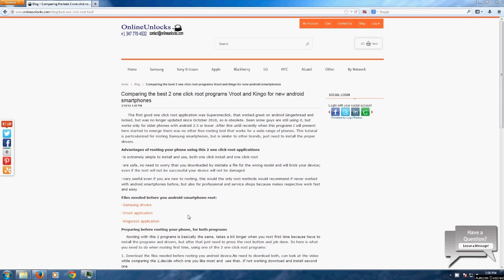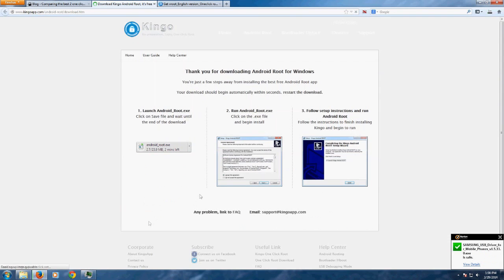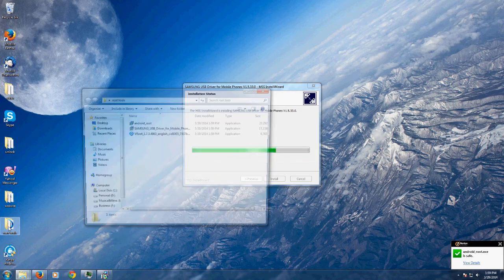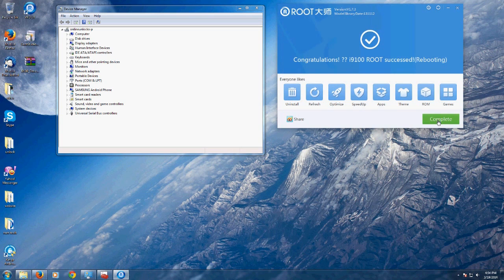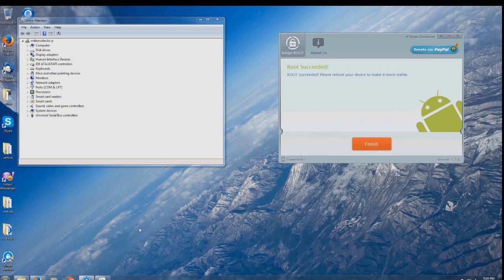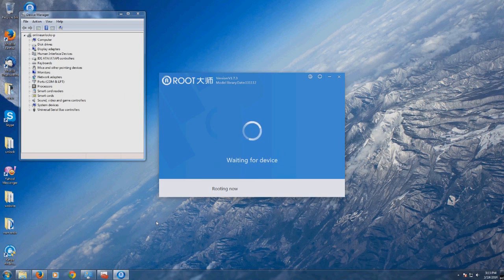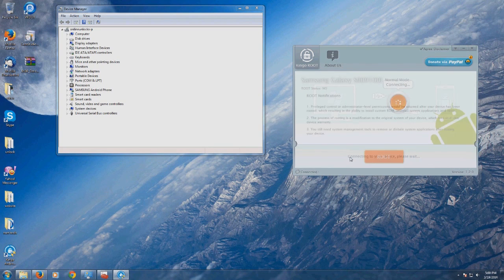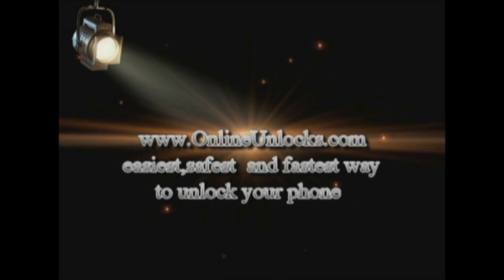Finding the best one click root program for new android smartphones : Vroot or Kingo root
The written tutorial and the links to download the 2 one click root applications can be found here:
In this video are presented the best 2 oneclick root toolsfor next android smartphones available now Vroot and Kingo root. Both are great root programs,safe and easy to use,each has its advantages,but in this video will test to see which one is the best root app available. The test will be done by rooting same phone and see which one works,how fast and how easy is done. You can see from the video how each one works,can try also and let us know if our decision on the best root tool is correct.
Have tested both and worked great for phones like Galaxy S2 i9100 t989,i727 and i777,S3 i9300,i747 and t999 ,S4 i9500 ,i337  and m919 on 4.2.2,plus almost all phones on firmwares lower than 4.1.Please let us know on what model worked for you (or did not worked) and which one you consider the best android root application